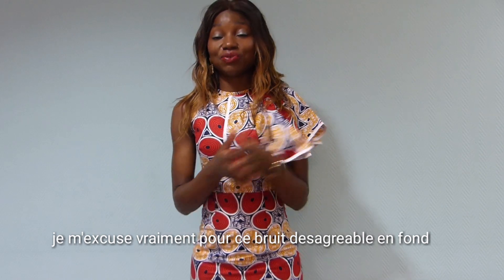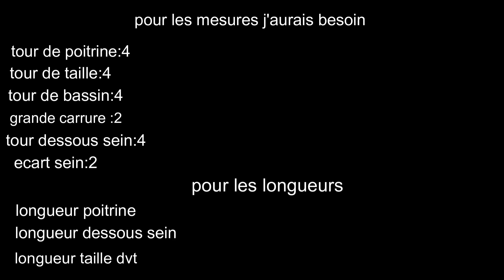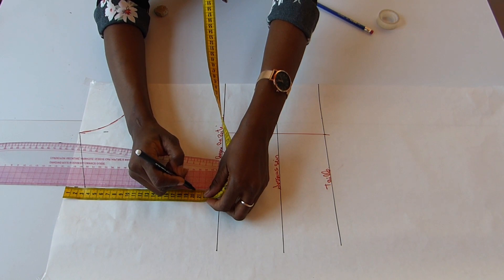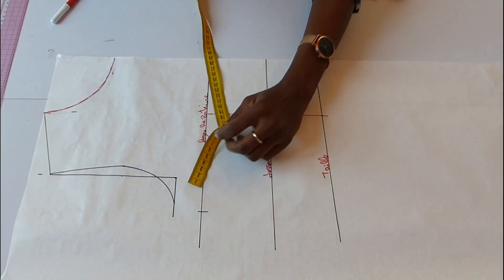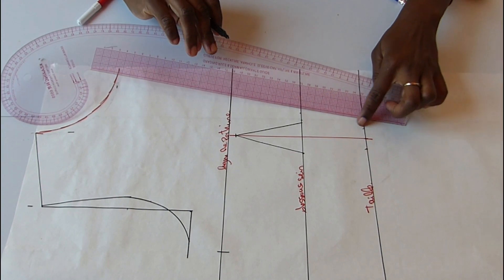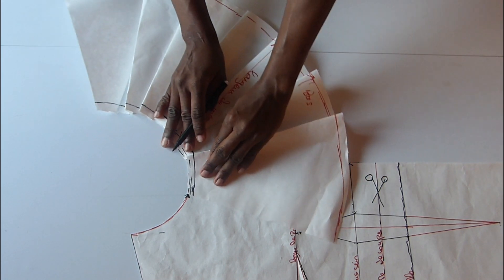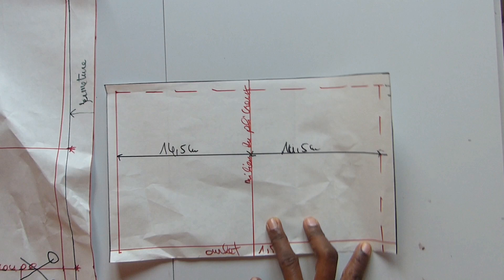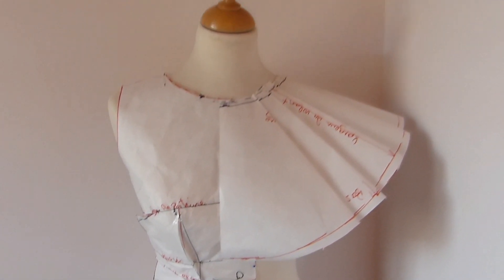COMMENT TRACER UNE ROBE DROITE AVEC DESIGN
J'espere que tu passes une bonne semaine

Comme tu peux le voir dans cette video je nai pas eu besoin de grand chose pour tracer ma robe et la  confectionner 😊

J'ai juste eu besoin de :

Mon papier de coupe
Ma regle 2 en 1
Mes crayons de couleur

-1m70cm de tissu wax
_2 metre de biais en coton
_une fermeture de 60 cm
_1 m de doublure en coton

A toi de jouer
Tu peux la mettre pour des evenements soirée, anniversaire etc.

A TRES bientot pour une nouvelle video